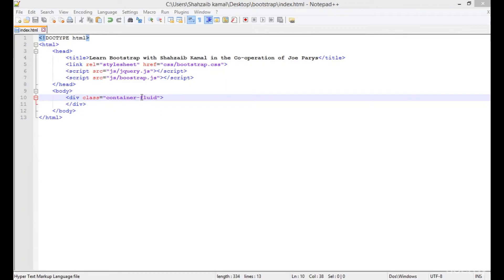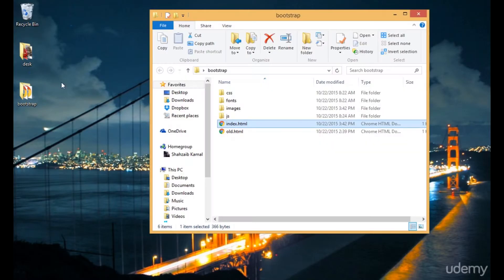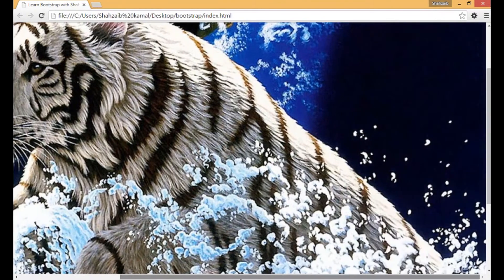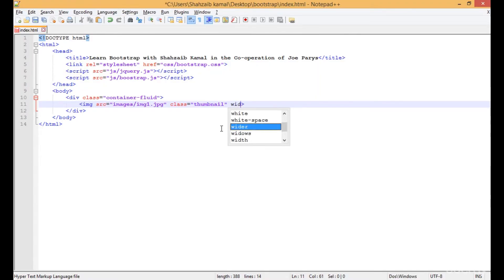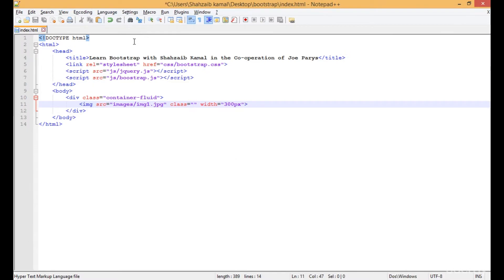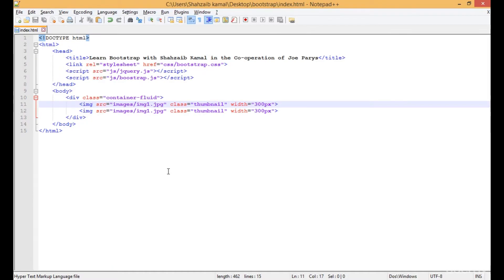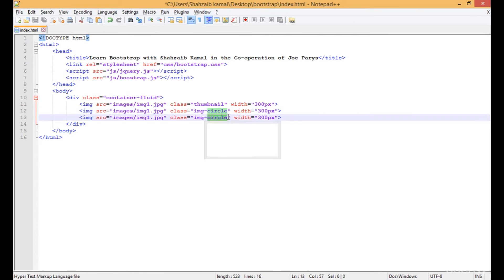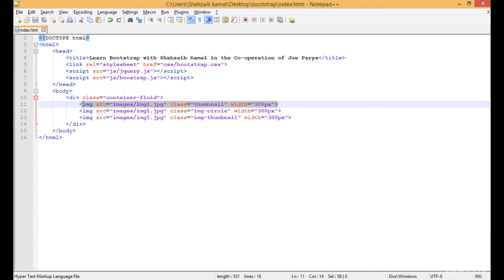Bootstrap training Part 10 - Bootstrap Images (1-65)